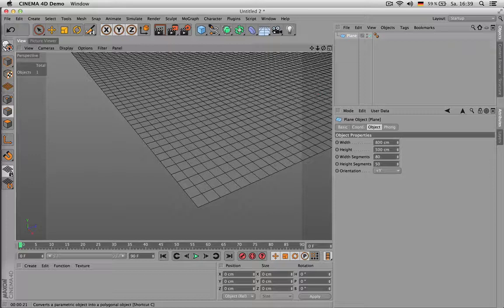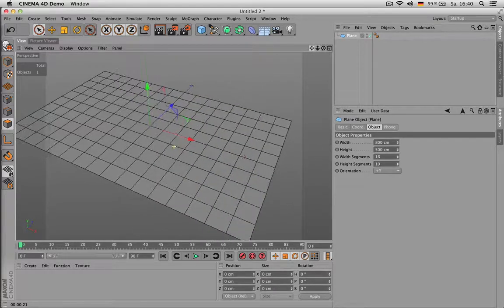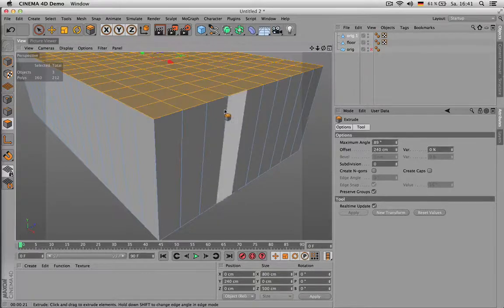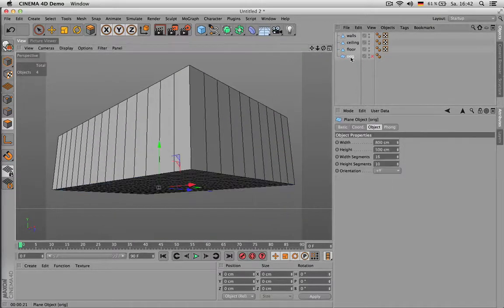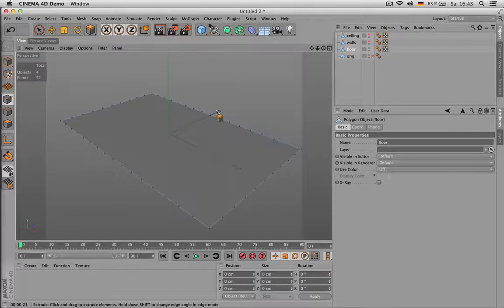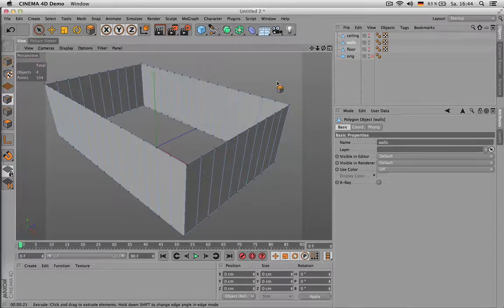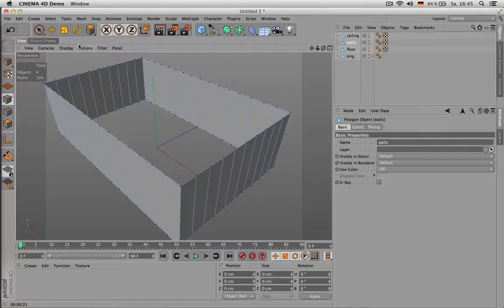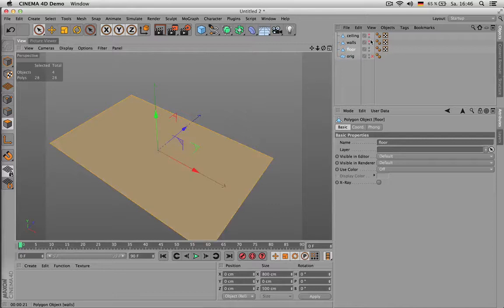Cinema 4D room model 002